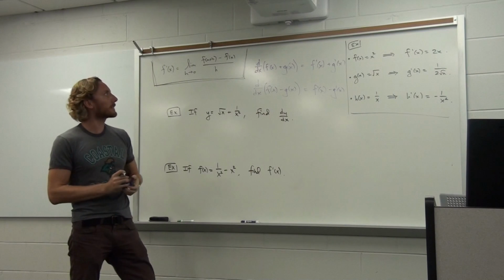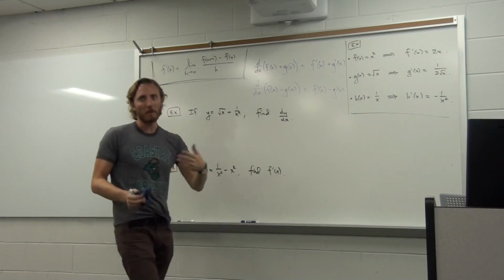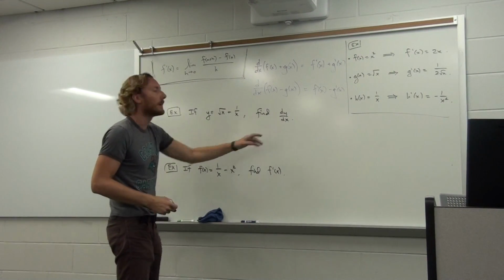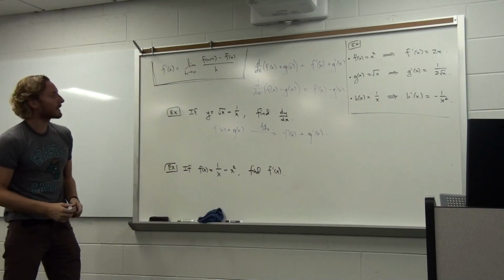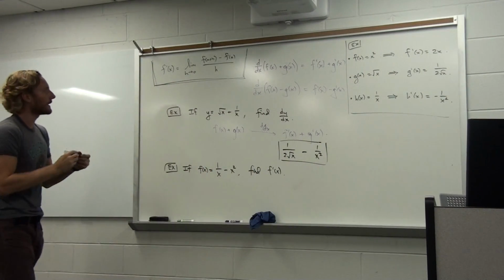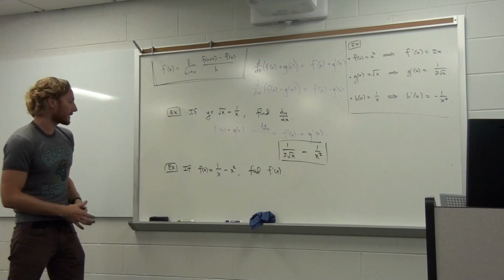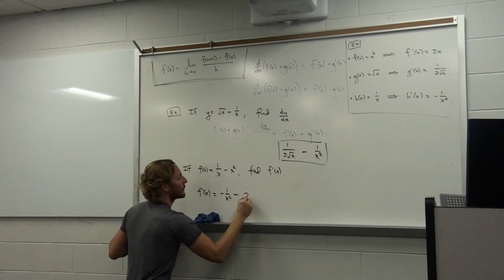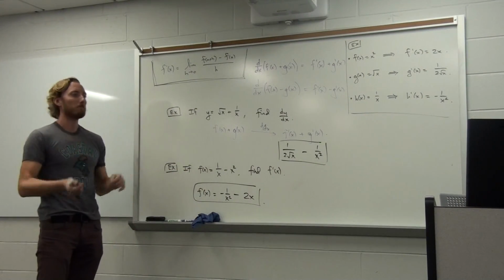Derivative Rule: Sum & Difference [Examples]